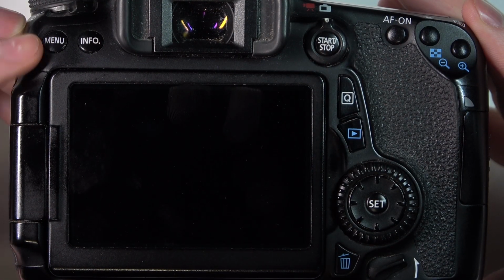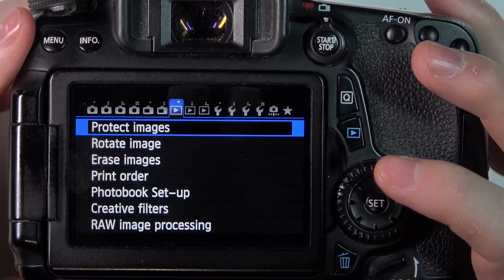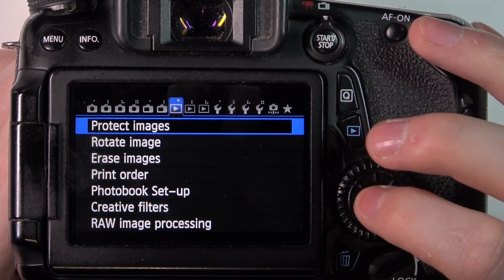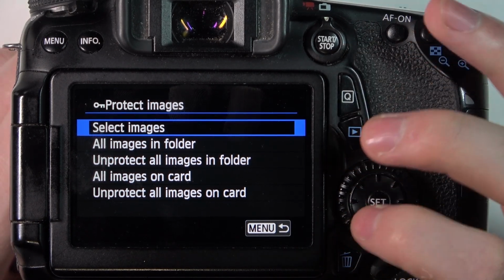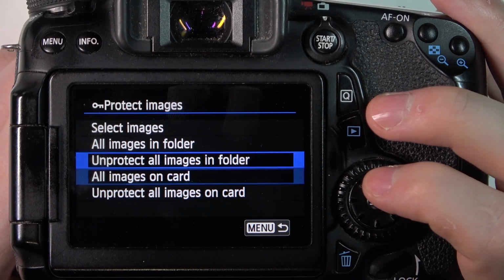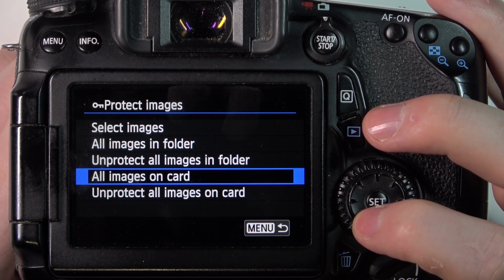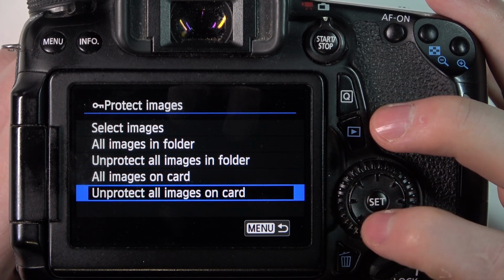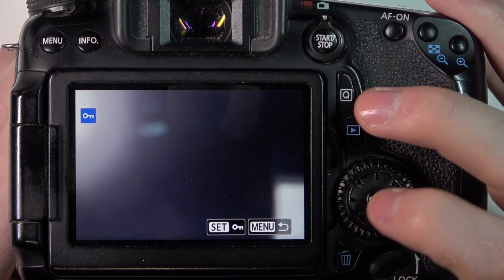How To Put Protection On Images In Canon 70D Camera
In this instructional video, you will learn how to put protection on your images directly within the Canon 70D camera. Image protection allows you to prevent accidental deletion or modification of your important photos, ensuring their safety and preserving their integrity.

What is image protection on the Canon 70D camera?
How to put protection on images in Canon 70D?
Can I protect multiple images at once on the Canon 70D?
How to remove image protection on the Canon 70D?
Are the protected images still accessible for viewing on the camera?
Does image protection affect the image quality or metadata of the photos?